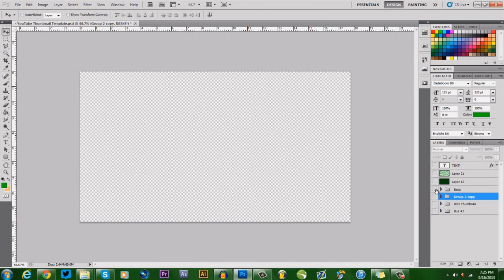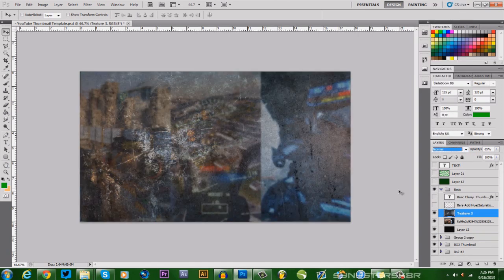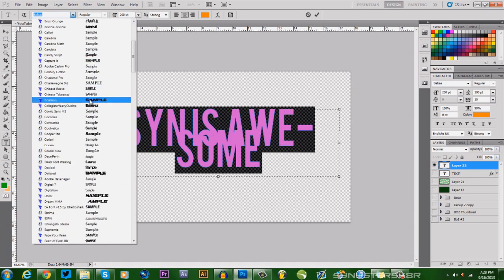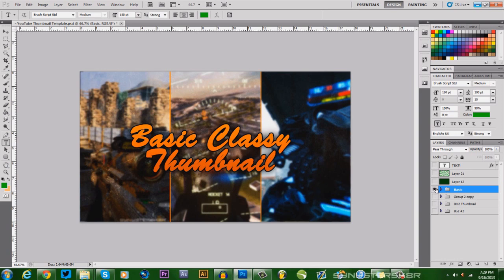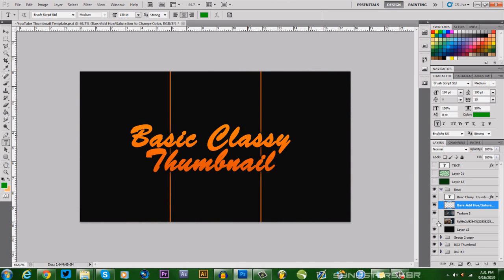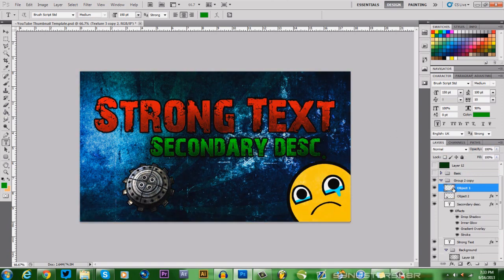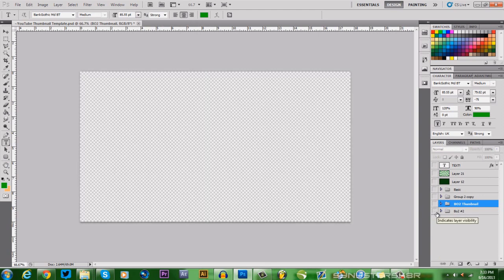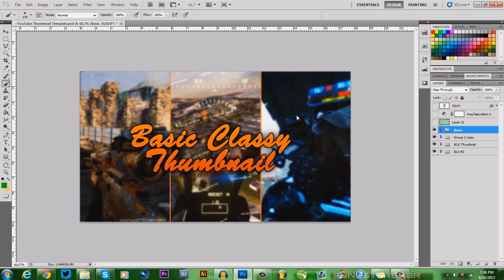YouTube Custom Thumbnail Tutorial & FREE Template Download Pack + More!! (Photoshop)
I think my Thumbnails are pretty good compared to some other YouTubers, so here's a little tutorial/ download to help you guys get started making cool thumbnails. If you do any graphics, these downloads I'm providing are very useful! SO I suggest you start downloading!!

-Download Pack 2
-Open it, open "Exclusive Stuff" → "Layer Styles 2.0.psd"
-Save styles to your Photoshop
-Ex. If you didn't follow that